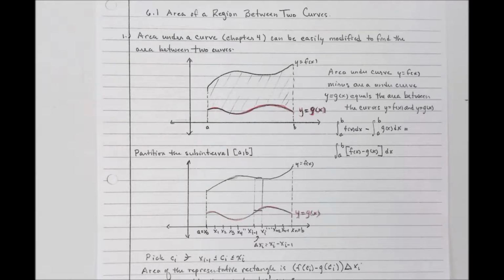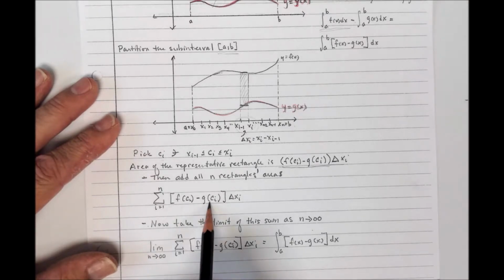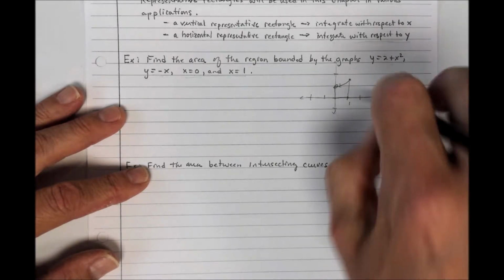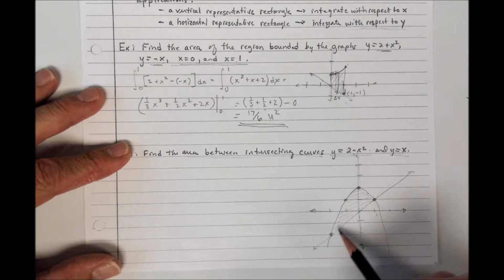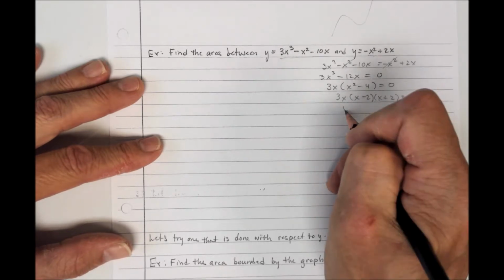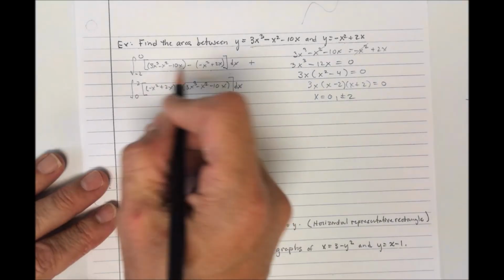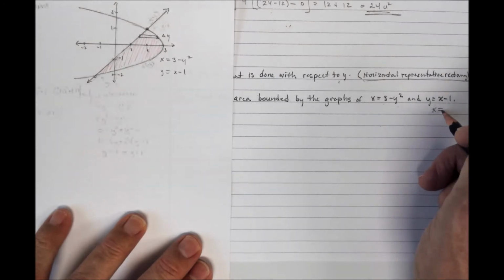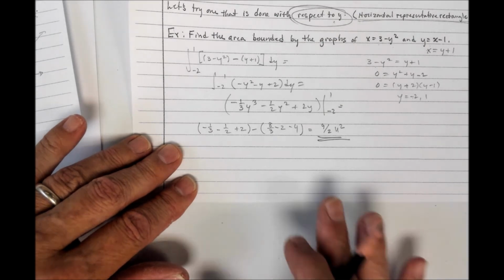Calculus 6 1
Area of a Region Between Two Curves